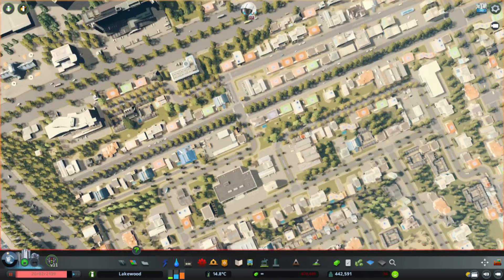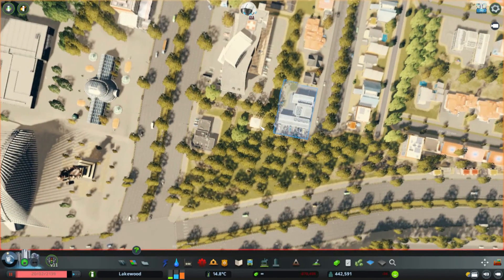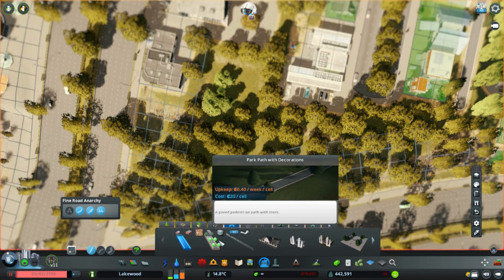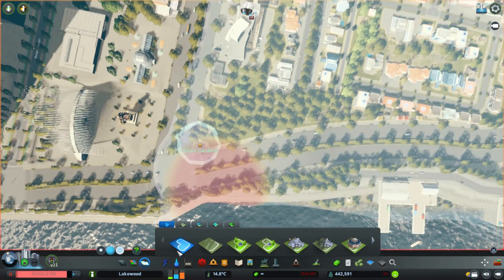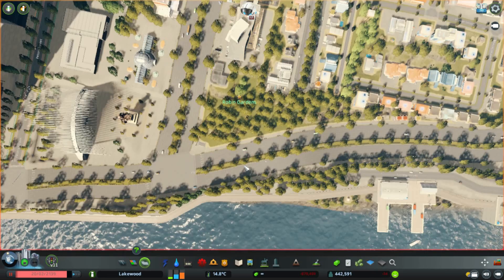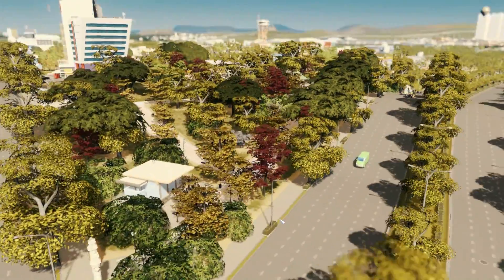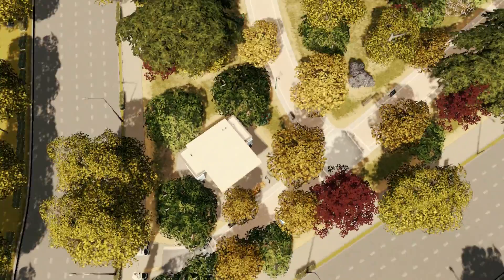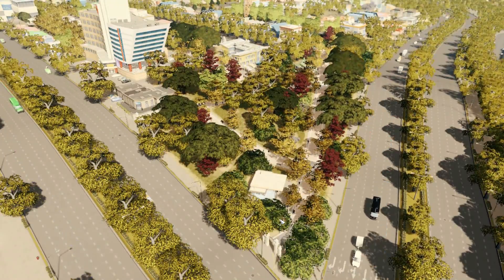Building a Pocket Park in Cities Skylines - Better Cities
In this episode, we're gonna build a Pocket Park. A pocket park is a small park accessible to the general public. Pocket parks are frequently created on small, irregular pieces of land, in vacant building lots, along the centres of broad avenues, or even in parking spots.

List of Mods used:
Larger Footprints